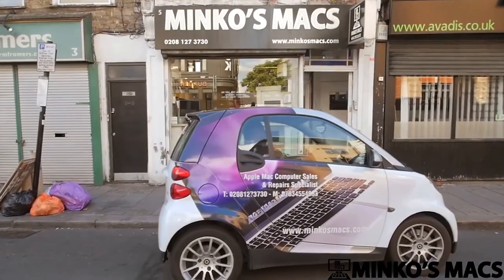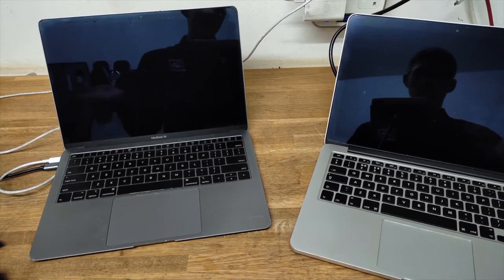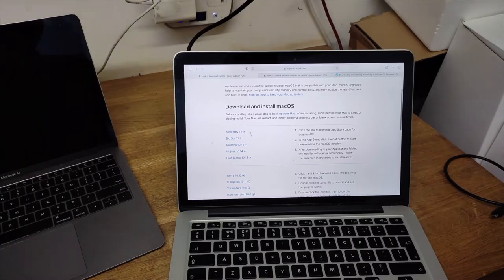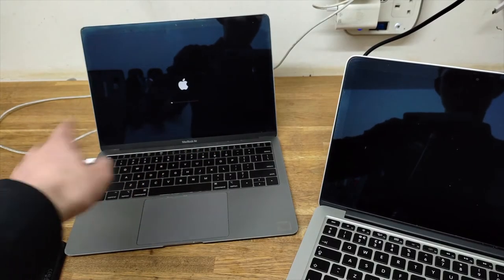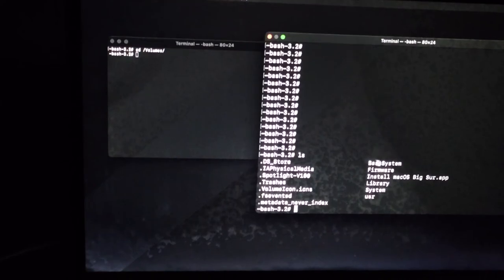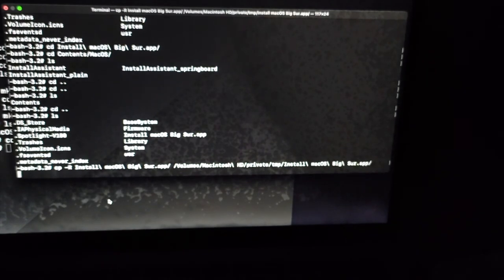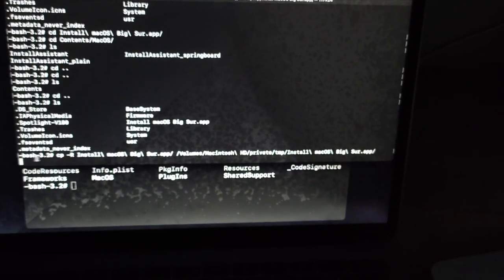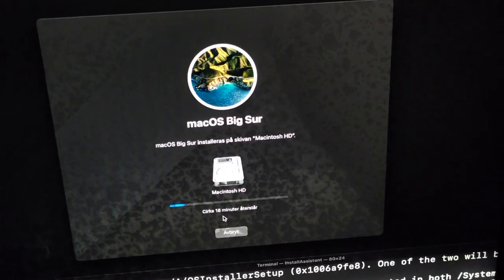-2100F Error Code Bypass Apple T2 Chip Internet Recovery + Other Internet Recovery Issues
In this video, we be looking how to install Mac OS

Shoreditch branch:
Address: 16 Spelman St, London E1 5LQ, United Kingdom

Lewisham branch:
Address: 8 Manor Park, Lee High Rd, London SE13 5PB, United Kingdom

Camden branch:
Address: 5 Ferdinand St, Chalk Farm, London NW1 8ES, United Kingdom

Wimbledon branch:
Address: 104 Kingston Road, London SW19 1LX, United Kingdom

Please only ask question via YouTube, if you would like to inquire about prices or any other repairs, we are happy to oblige over the phone;

If you are calling for support pertaining to any of our YouTube videos, we will be unable to assist you over the phone.